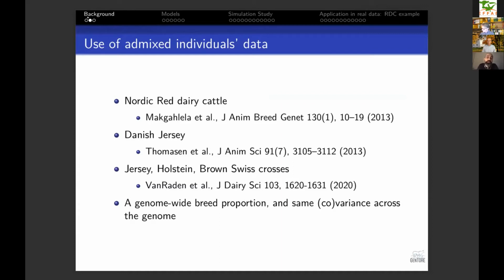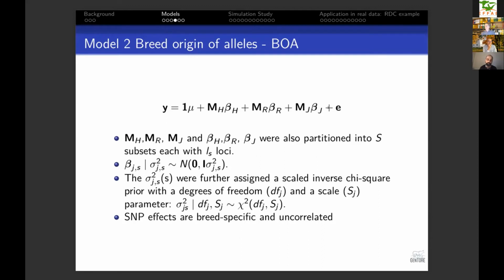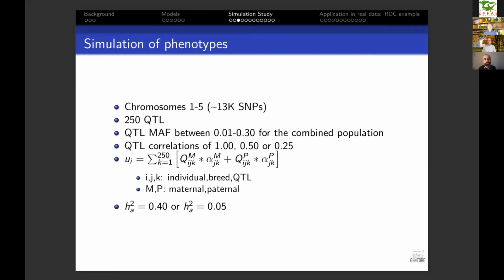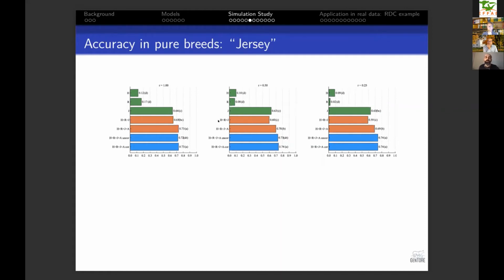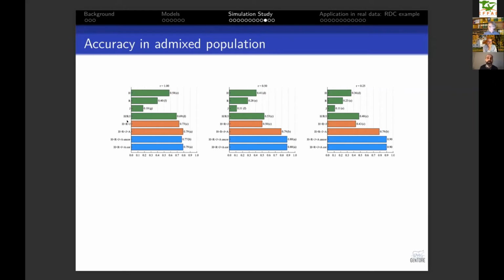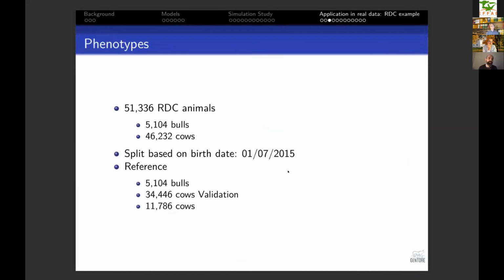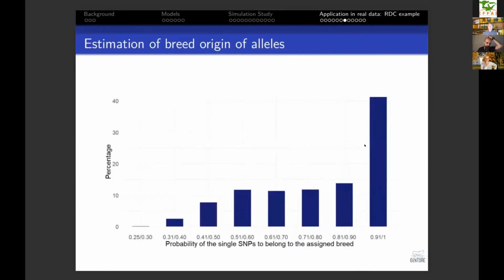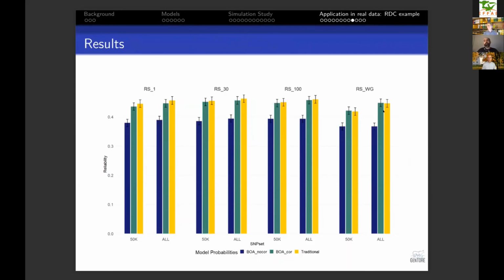What WP4 are Doing to Deliver - E. Karaman (Aarhus Universitet)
GenTORE Online Midterm Meeting - 19 November 2020